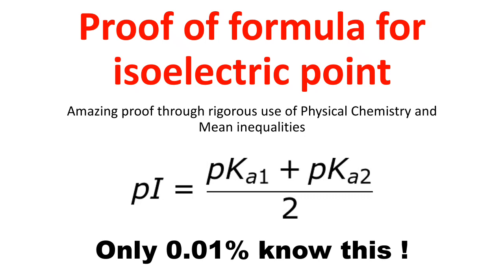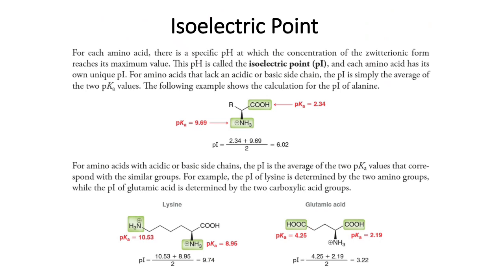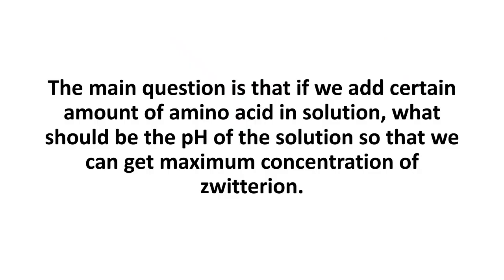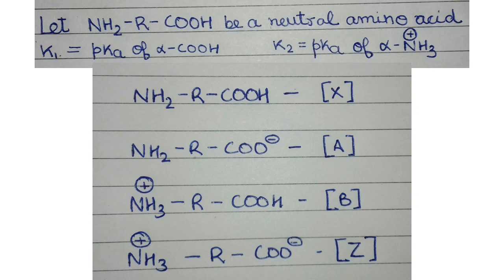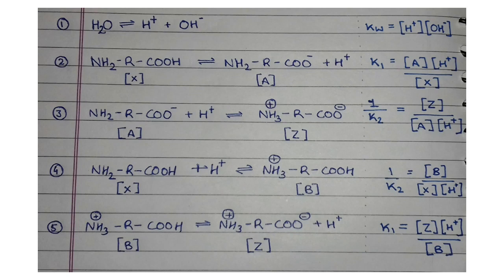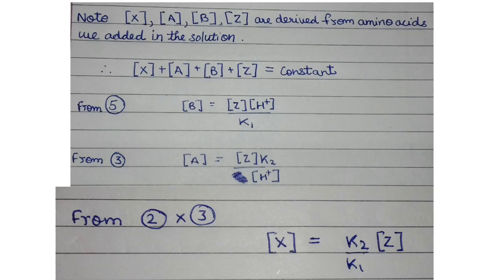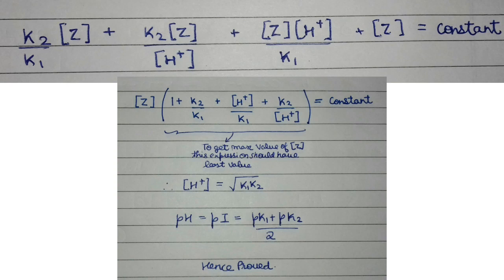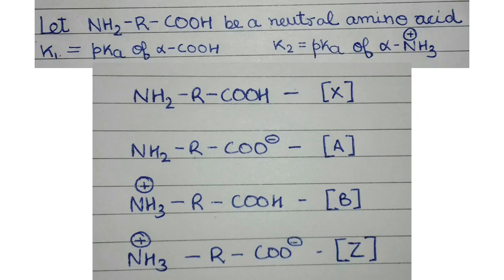Amazing Proof of formula for isoelectric point | Biomolecules | Amino acids | Chemistry Reel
In this video i have discussed the amazing proof of formula for isoelectric point. I couldn't find it anywhere else. Viewer will enjoy the blend of physical chemistry and basic mathematics. It will provide greater insight to the students to look upon chemistry problems.